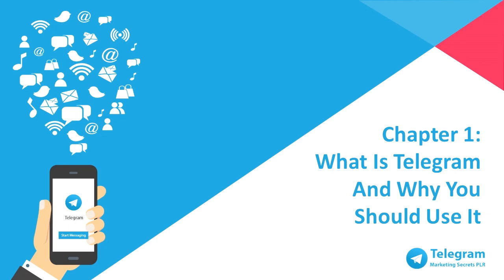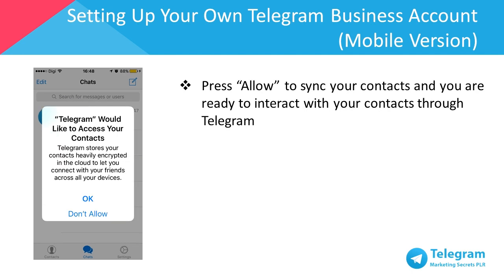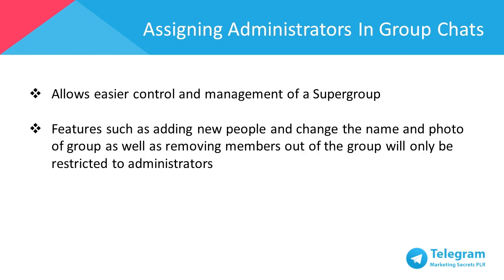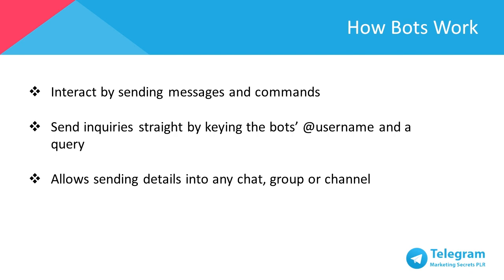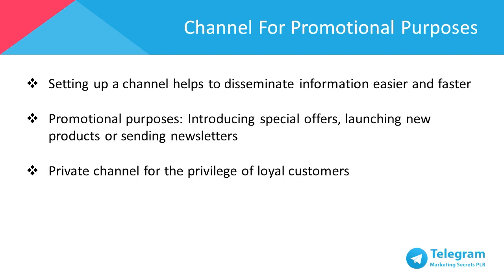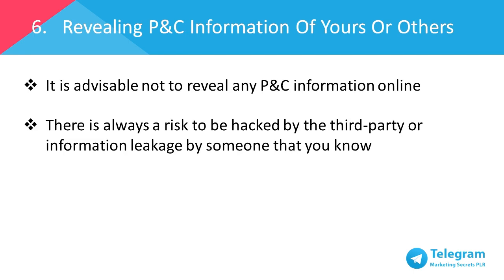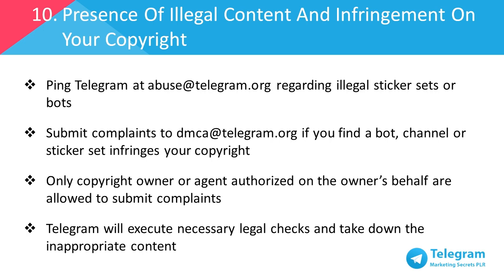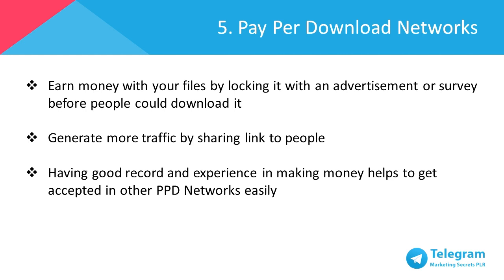Video “Telegram Marketing Secrets” a rare platform to make money online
VIDEO TELEGRAM MARKETING SECRETS A RARE PLATFORM ON LINE.

Introduction:
Combining the strengths of YouTube and Telegram can amplify your marketing efforts, unlocking new avenues for audience engagement and growth. Let's explore the key strategies to harness Telegram's potential and elevate your YouTube channel's reach.

Body:

Community Building: Establish a vibrant Telegram community around your channel to foster engagement and loyalty.
Messaging Features: Utilize Telegram's diverse features like polls, quizzes, and bots to drive interaction and participation.
Cross-Promotion: Seamlessly integrate your YouTube content with Telegram, leveraging both platforms to promote each other.
Exclusive Content: Reward Telegram subscribers with exclusive content and offers to incentivize membership and nurture loyalty.
Data-Driven Insights: Harness Telegram's analytics to gain actionable insights and optimize your content strategy.
Consistent Engagement: Maintain regular communication and engagement with your Telegram community to cultivate a strong bond and trust.
Conclusion:
By implementing these Telegram marketing secrets, you can supercharge your YouTube channel's growth and deepen connections with your audience. Embrace the power of Telegram to unlock new opportunities and take your channel to new heights in the digital realm.